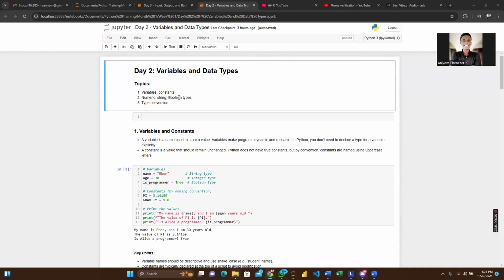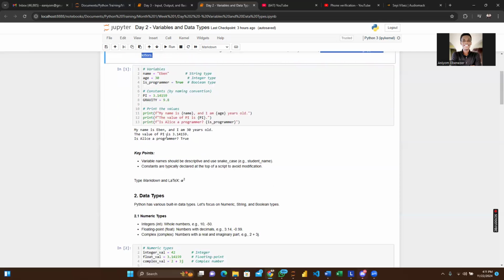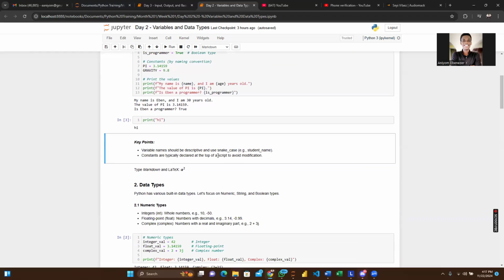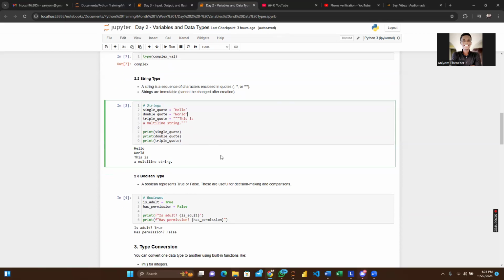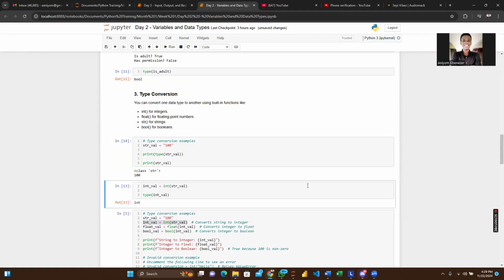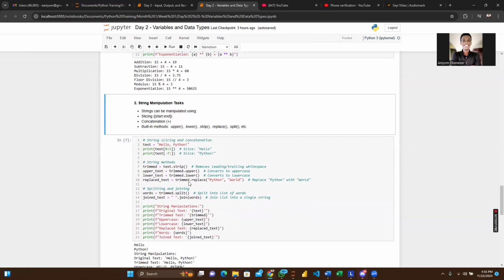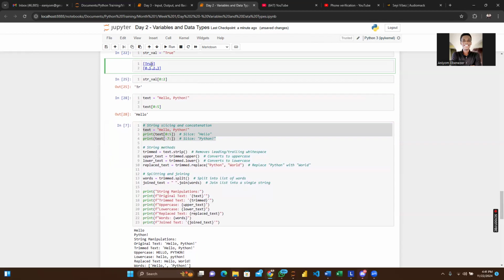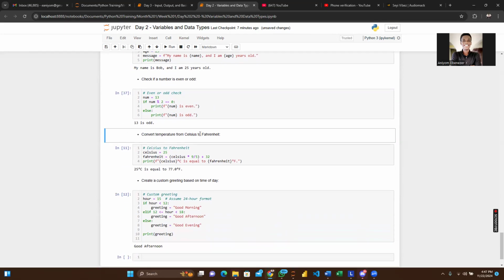Week_1_Day_2_Data_&_Variables